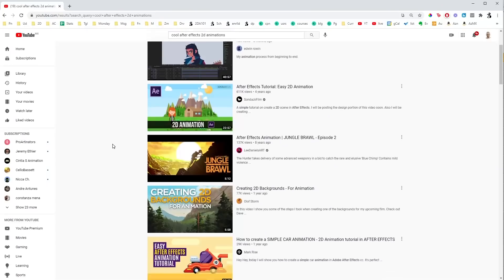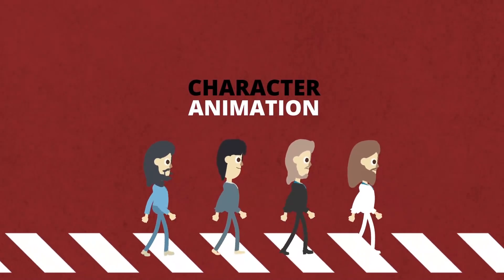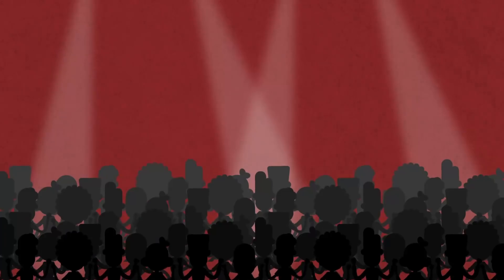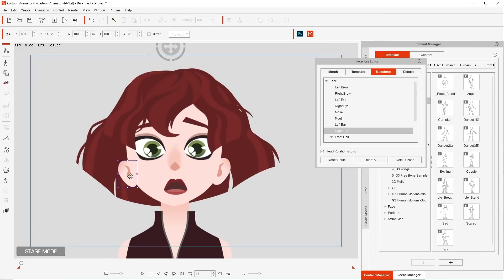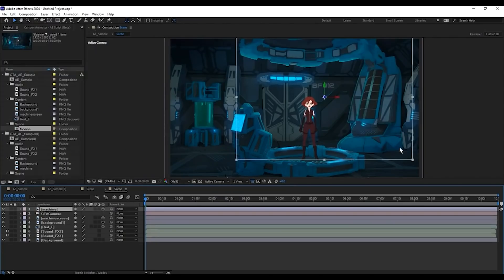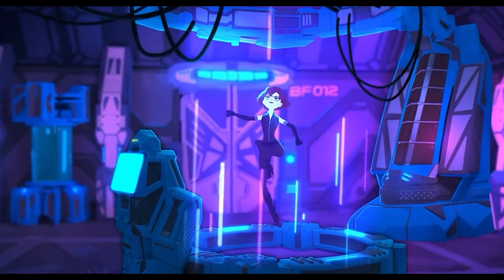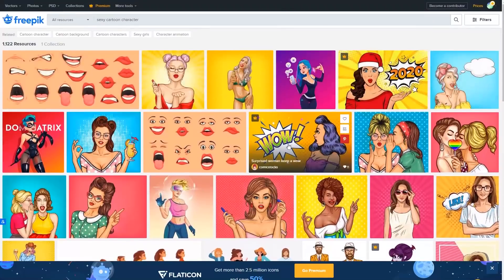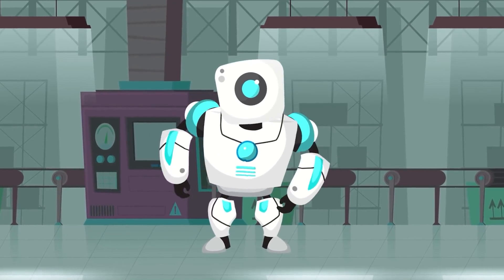Why After Effects users makes Character Animation with Cartoon Animator - CTA x AE Intro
What is Cartoon Animator 4(CTA4)?

Cartoon Animator is the most efficient 2D animation software in the industry. You can rig to animate images, make characters with smooth 360 head turn, employ audio lip sync and expressive facial animations, access vast character and motion resources, control characters with 2D mocap, and wield a comprehensive PSD pipeline to rapidly customize characters. Since version 4.3, CTA adds a powerful pipeline for AE production, and through the AE Script you can reconstruct your exported CTA projects as AE layers, bringing the highest flexibility on final compositing and VFX editing in After Effects.